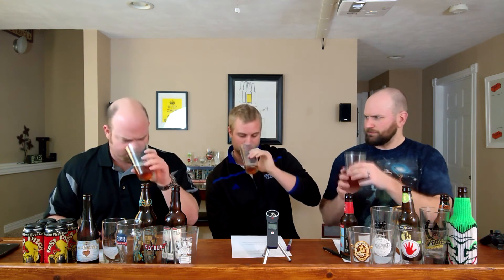Episode #4 Handy Homebrew Show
We are visiting with guest brewer Jimmy to take about the "Brew in Bag" technique.